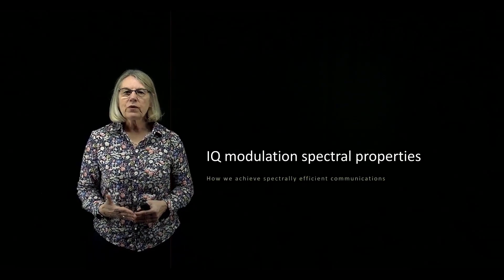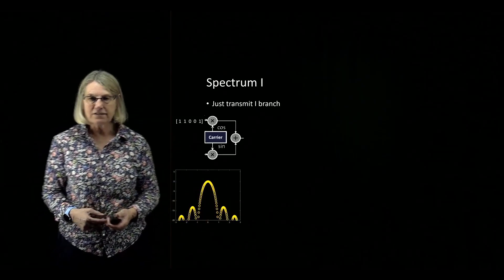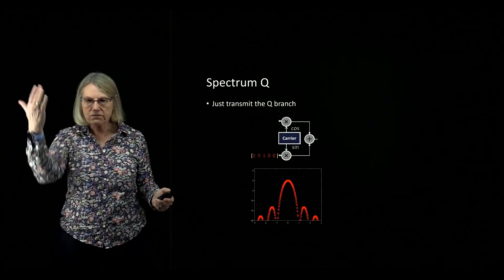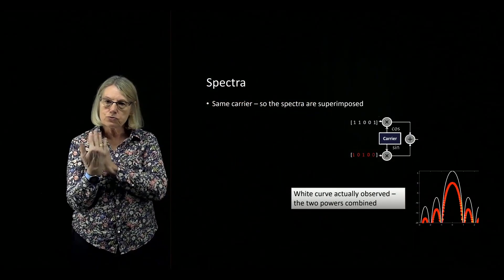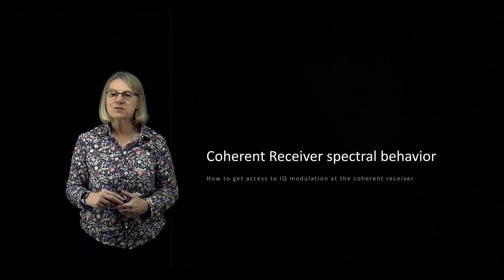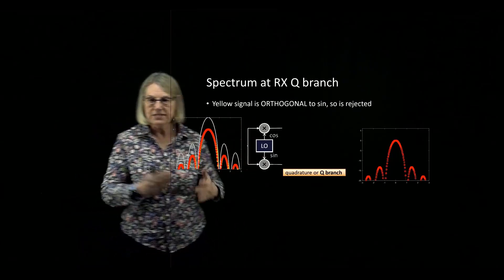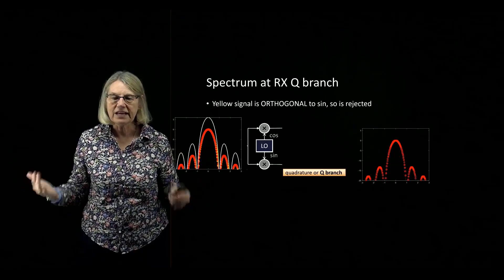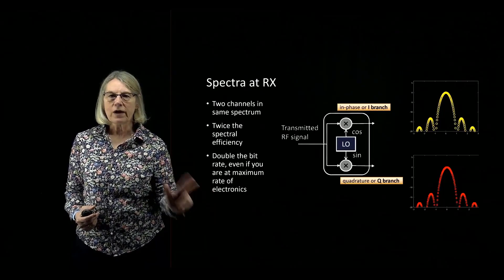Optical Coherent Detection - QPSK spectra